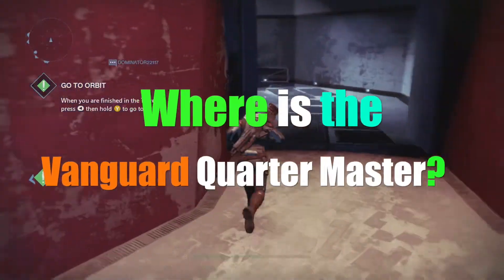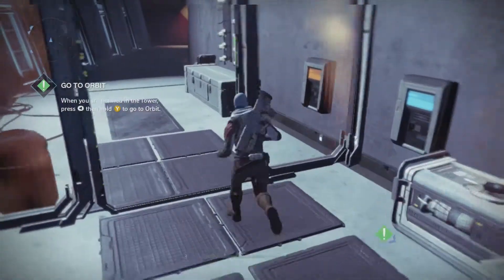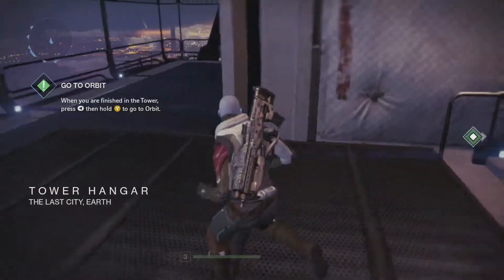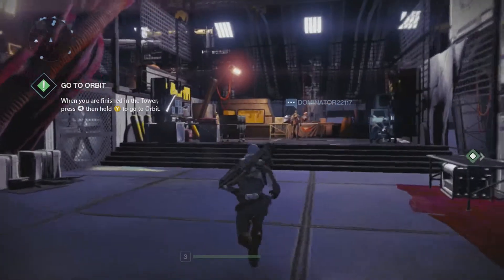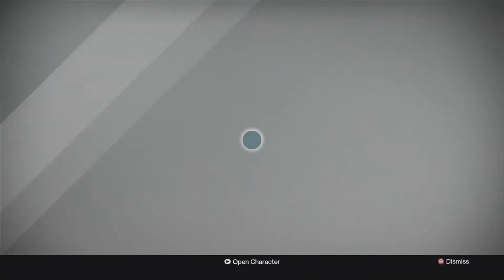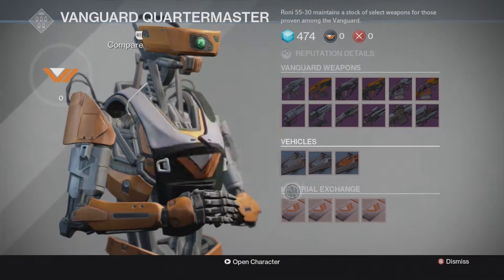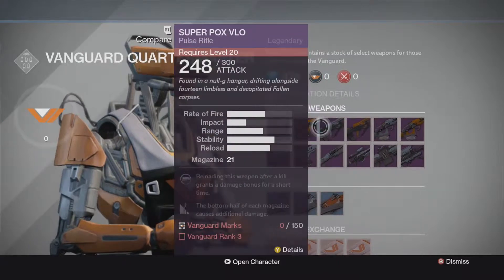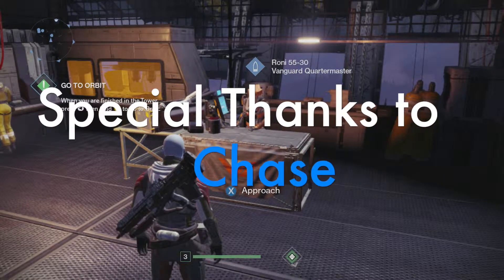Destiny Vanguard Quarter Master